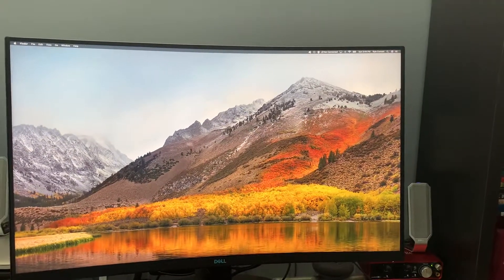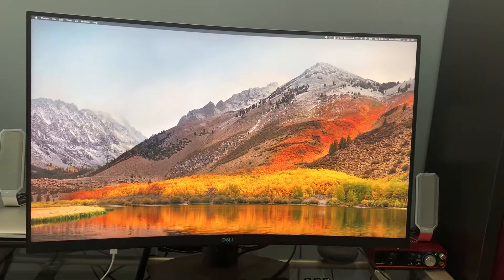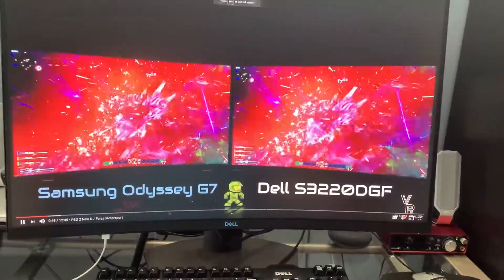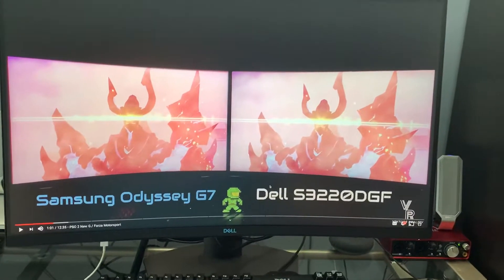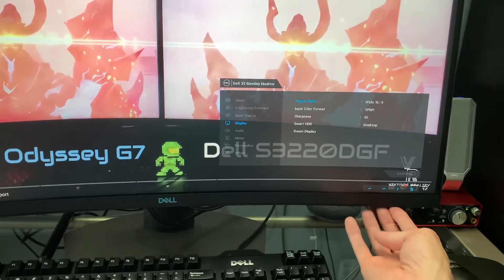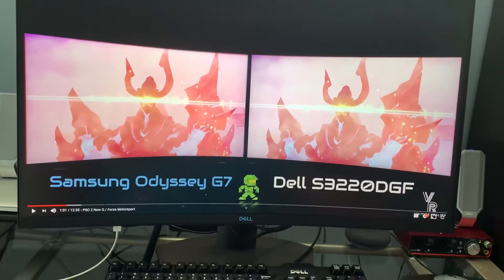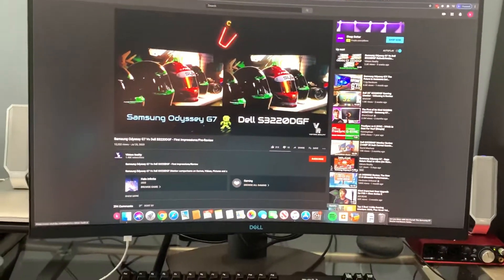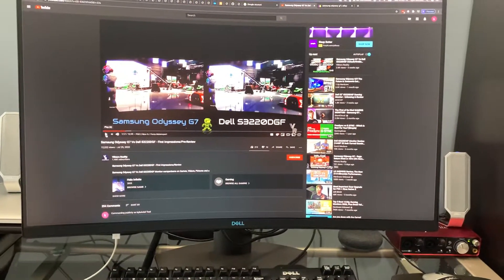Dell S3220DGF GREEN TINT ISSUE! Resolved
You have to disable Smart HDR if you aren’t using an HDR compatible device.